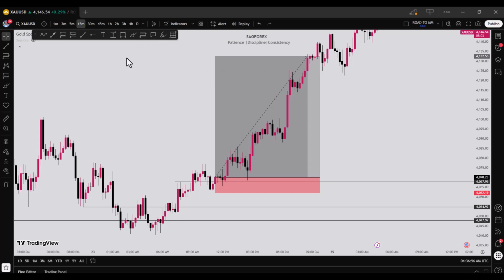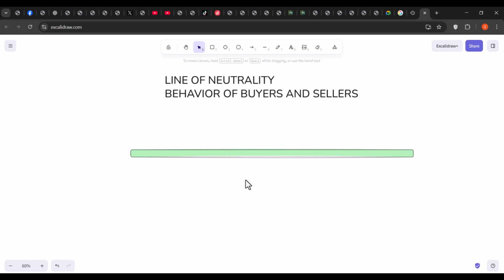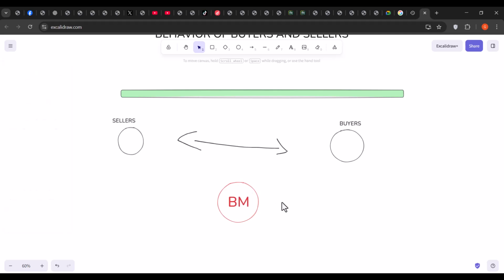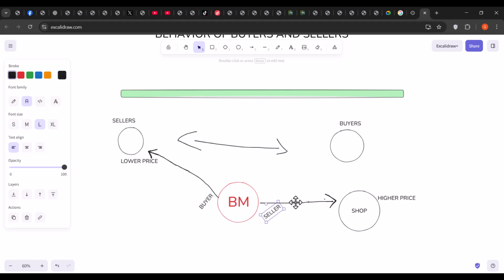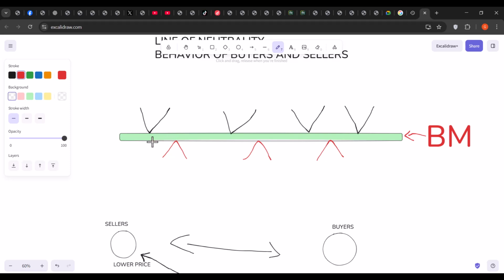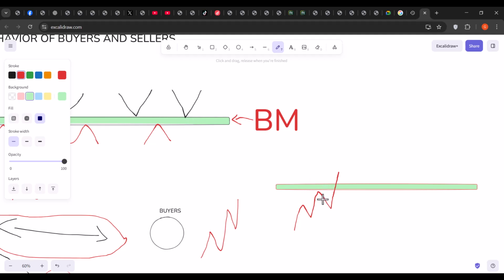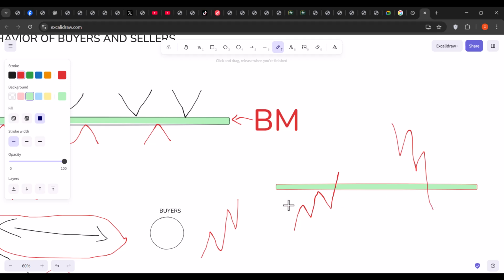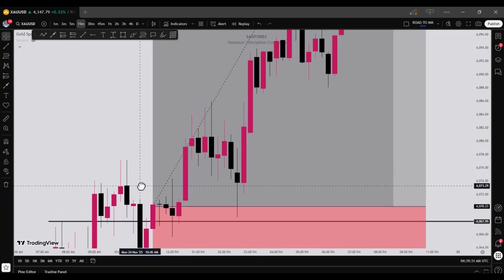Forex Day Trading COURSE Part 3 (learn how to trade the right way) ICC TRADING STRATEGY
Unlock the third part of this powerful Forex Day Trading Course and learn how to trade the right way consistently, confidently, and profitably.
In this lesson, you'll discover the exact steps professional traders use to analyze the markets, spot high-probability setups, manage risk like a pro, and grow a sustainable trading account.

This training is beginner-friendly but deep enough for intermediate traders who want to refine their strategy and remove guesswork from their trading journey.

How to create Exness account

forex day trading course part 2
how to trade properly
forex market structure tutorial
forex trade breakdown
beginner forex course
how to learn forex day trading step by step
forex trading explained for beginners
best forex trading tutorial 2025
forex day trading in real time
how to avoid emotional trading
forex market structure for beginners
how professionals trade forex